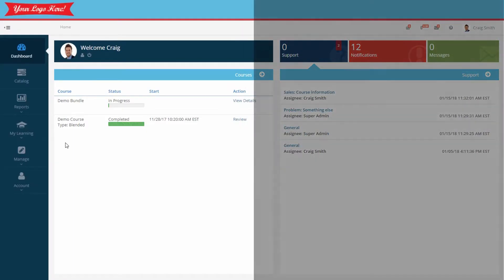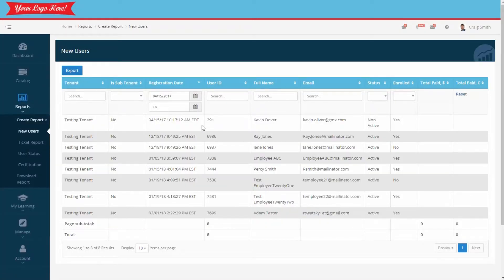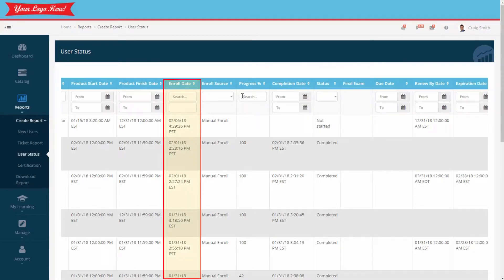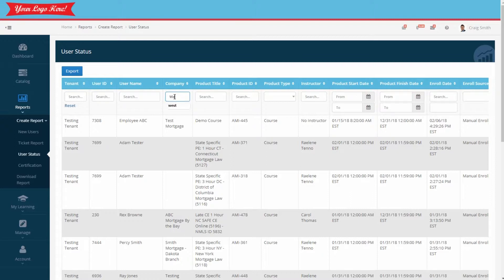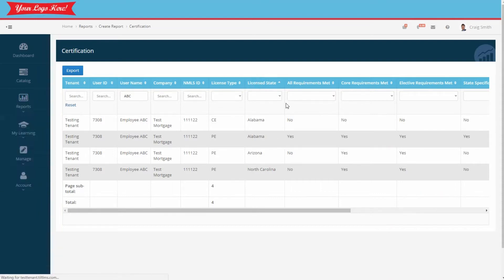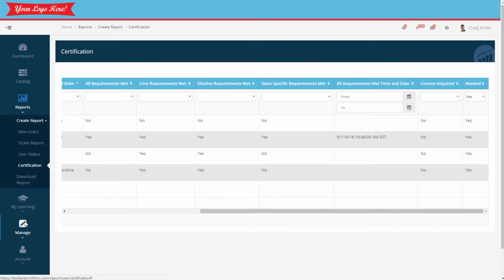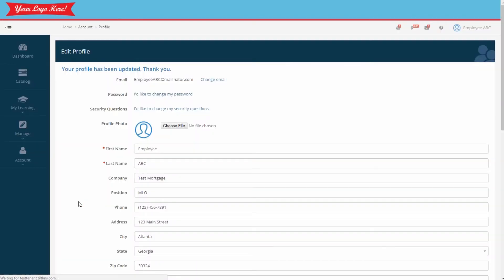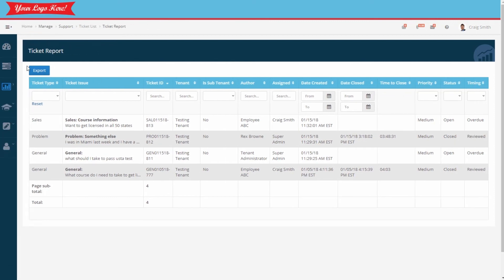SMART Track Tutorial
This tutorial will demonstrate how to use Ameritrain's SMART Track tool. for more information.